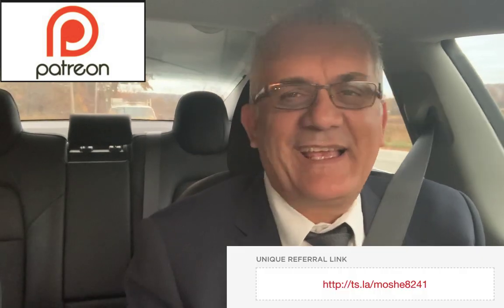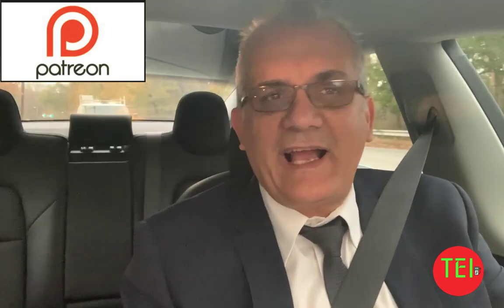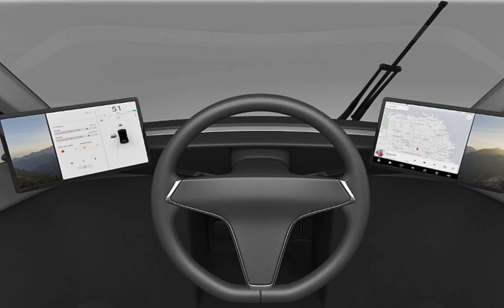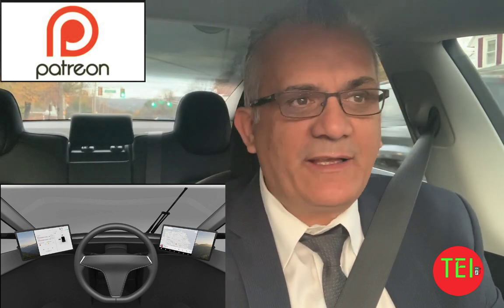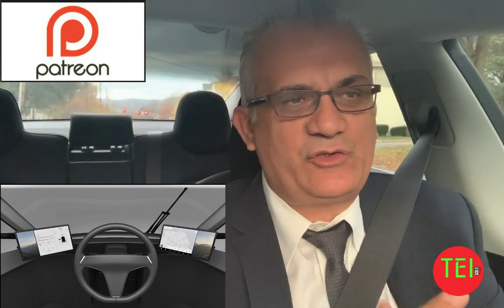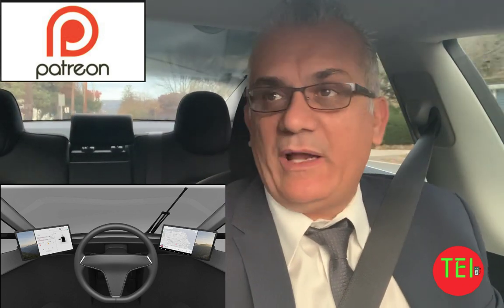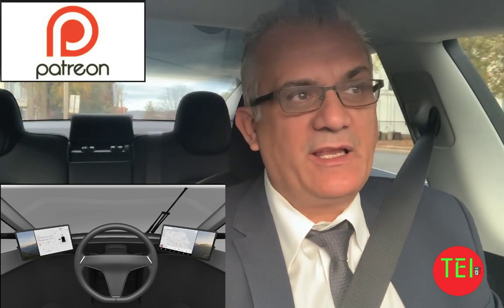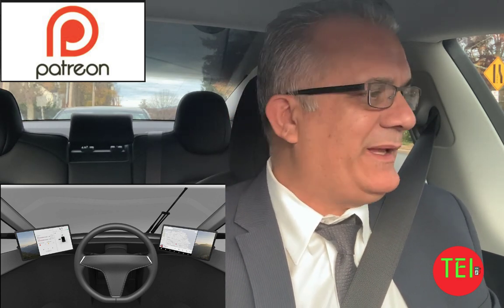3D Tesla Pickup Truck Rendering, 3 Seats, 2 Screens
Awesome 3D Tesla Pickup Truck Rendering, 3 seats,
Moshe, TEI